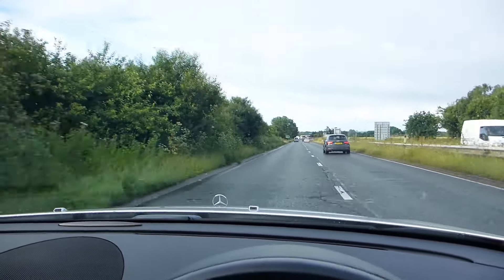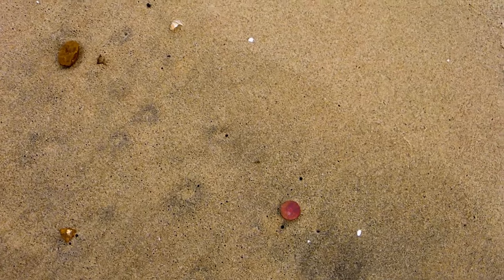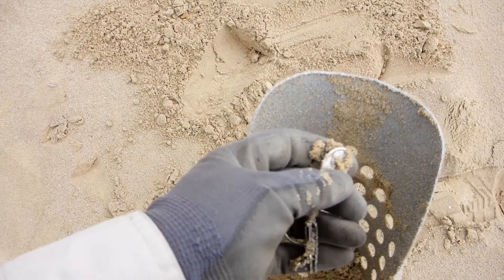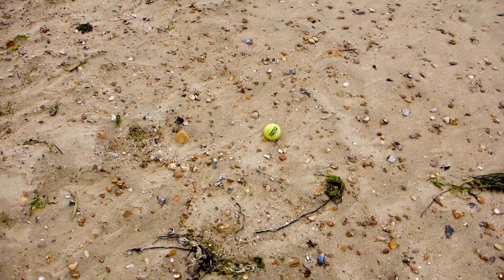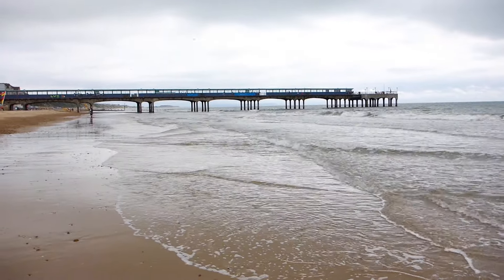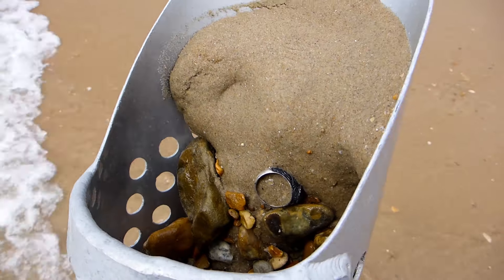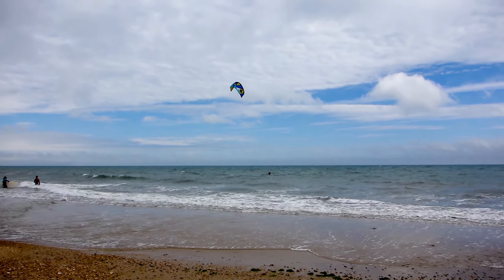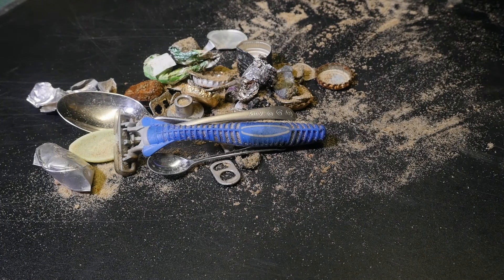Metal detecting with Mal & Excalibur II at Bournemouth 30_06_16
Hard day hunting in the brown sand overburden of a refurbished beach.
Some nice bits of Bling Bling and few odds finds.